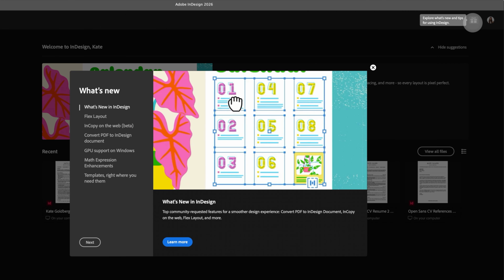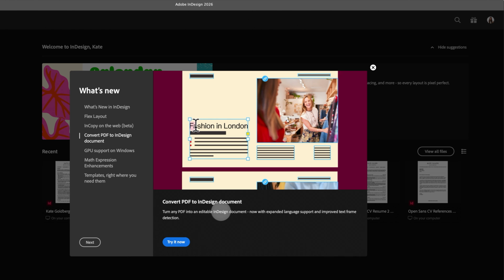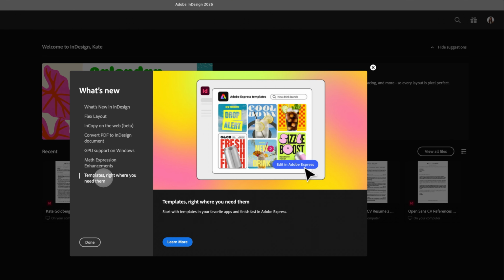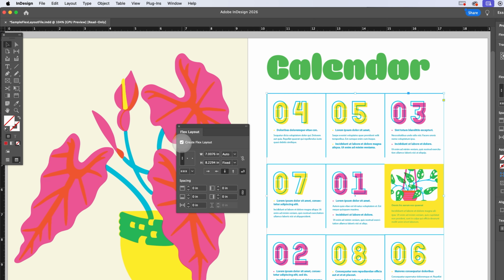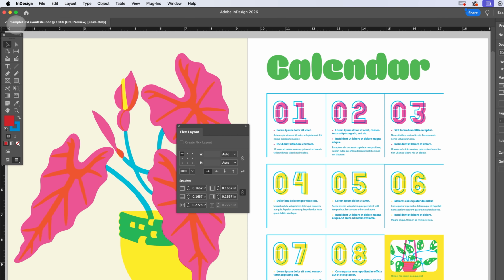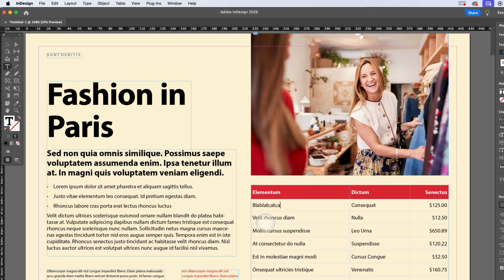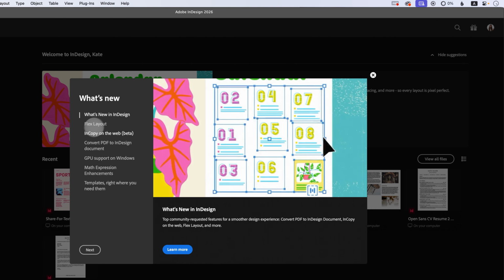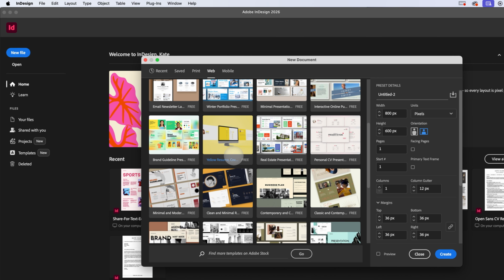Adobe InDesign 2026 Updates Explained (Flex Layout, PDF Editing, GPU, AI & More)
In this Adobe InDesign 2026 tutorial, I walk you through all the major new updates and then show you how each feature works step by step with practical, built-in exercises.

First, you’ll get a clear overview of all the new InDesign 2026 features, and then we’ll dive deeper into each one so you can actually use them in real projects.

✨ What’s new in Adobe InDesign 2026:
– Flex Layout (responsive layout workflows)
– Edit any PDF directly in Adobe InDesign
– Improved InCopy integration
– Free Adobe InDesign & Adobe Express templates
– GPU support on Windows for better performance
– Math expression enhancements

This tutorial is perfect if you’re a graphic designer, content creator, or student who wants to stay up to date with the latest Adobe InDesign updates and improve your layout and document design workflow.

If you want to go deeper and learn Adobe InDesign properly — from beginner to advanced, including AI tools — check out my full courses linked above.

📌 Chapters included
📌 Hands-on examples
📌 Beginner-friendly explanations

Timeline:
00:00 Intro
00:08 Adobe InDesign 2026 Updates Overview
00:14 Update 1: Flex Layout
0:50 Update 2: InCopy on the Web
01:28 Update 3: Convert PDF to InDesign Document
02:02 Update 4: GPU on Windows
02:33 Update 5: Math Expression Enhancements
02:33 Update 6: Templates right where you need them
04:12 Demo for Update 1
06:54 Demo for Update 2
06:58  Demo for Update 3
10:29  Demo for Update 4
10:43  Demo for Update 5
10:54  Demo for Update 6

Learn from a Skillshare Top Teacher